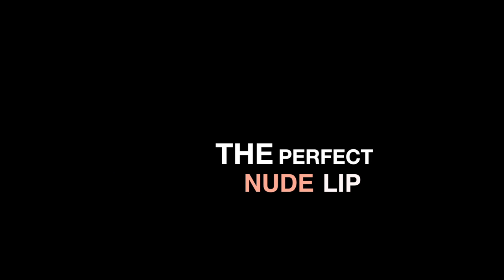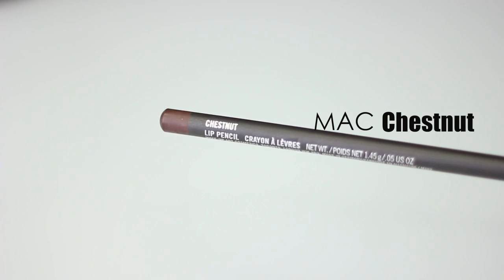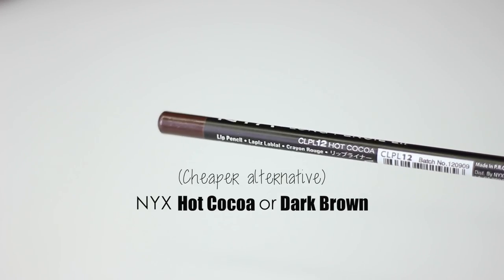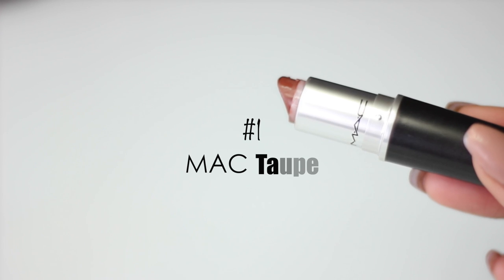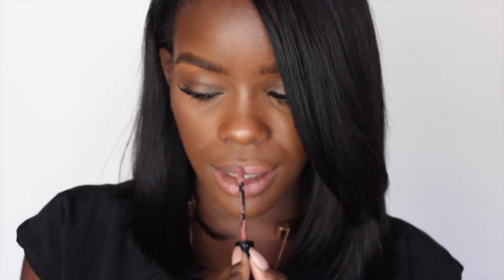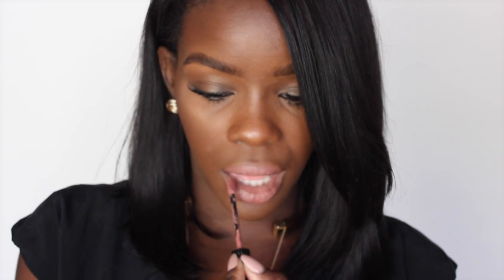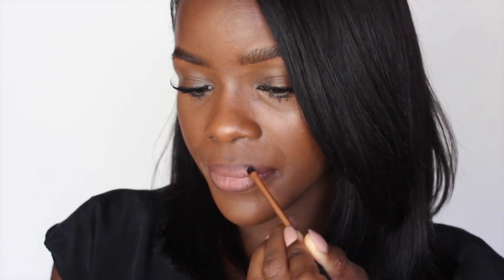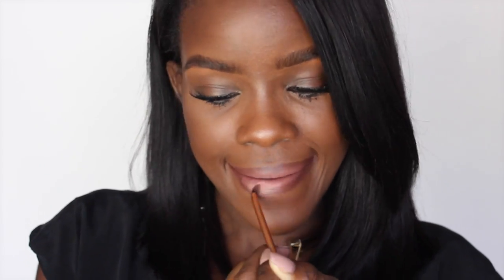The Perfect Nude Lip (WOC Friendly) | Stylesbyfash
Have you every purchased a nude lipstick and it just didn't work for your skin tone? This is a common issue especially with deeper skin. Here is a way to make your lip color more flattering.

Like this video? Thumbs up for more quick & easy beauty tips!

MAC Taupe
Sephora Natural Beige (discontinued)
Milani Teddy Bare

Hi loves, I'm Fash! This channel started as hobby that quickly grew into inspiring women around the world. Here on my channel, you'll find videos on fashion, beauty, makeup and life in between. Join in on this journey with me.